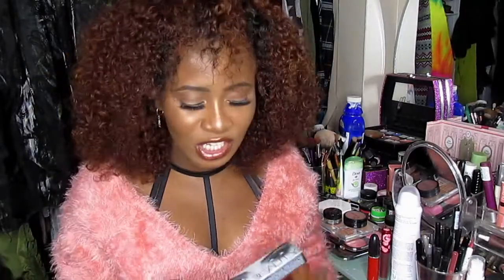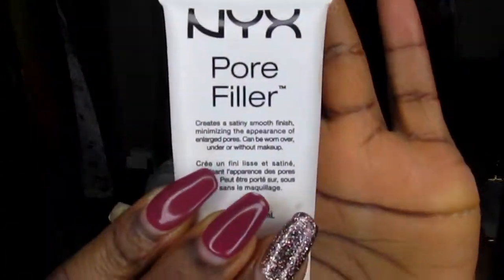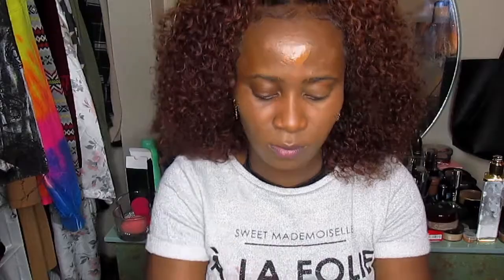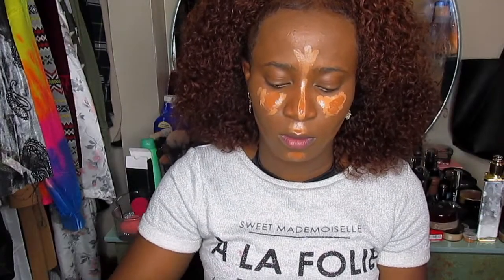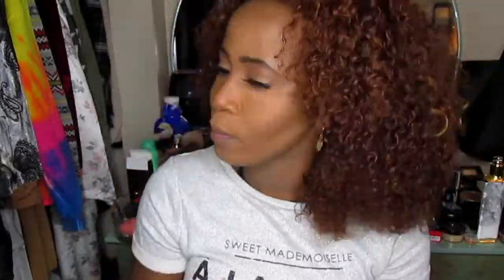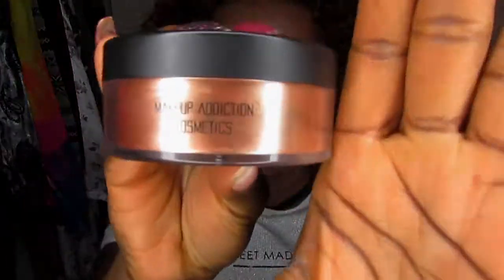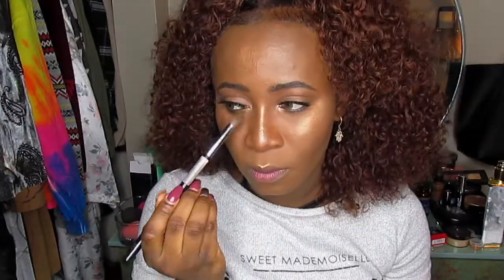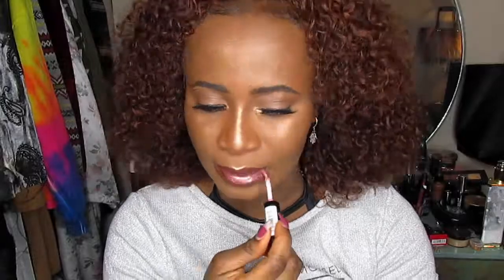QUICK & EASY EVERYDAY WINTER MAKEUP ROUTINE 2017/2018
Hey my loves, so this video was actually filmed last year but uploading it was kind of a hassle... but still, i hope you guys enjoy this video and the rest of my upcoming videos as well.. Any questions??

PRODUCTS USED

FACE
Mad Hippie Advanced Skincare Oil
Katvond Lock it Tattoo Foundation
NYX Gotcha concealer
Cover Girl Translucent powder
Jordane compact powder
PIXI setting spray

LIPS
MAC Chestnut lip liner
MAC Bittersweet lip liner
NYX Glitter Gloss